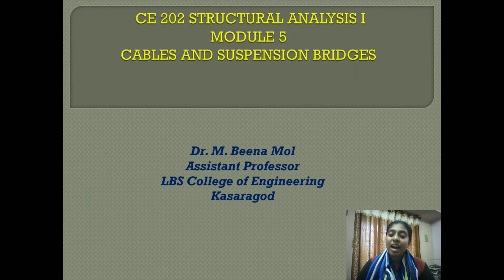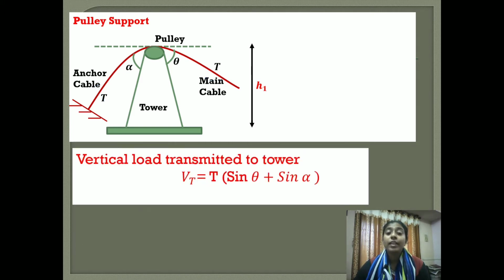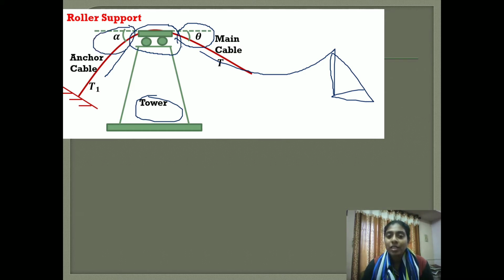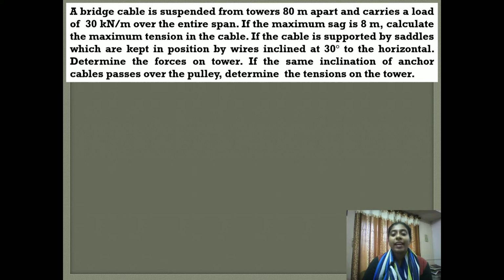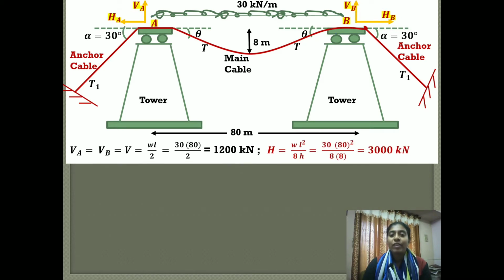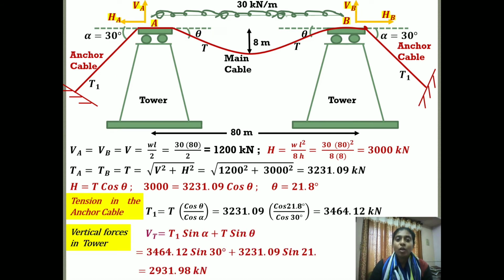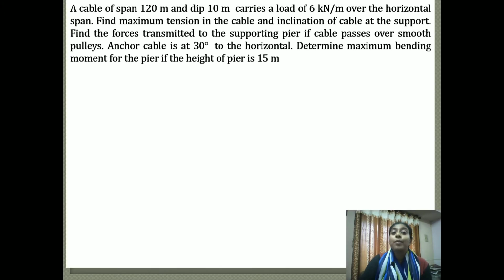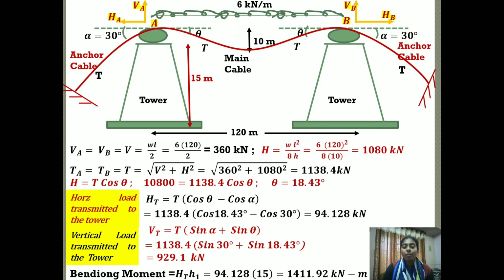CABLES AND SUSPENSION BRIDGES WITH PULLEY AND ROLLER CE 202 STRUCTURAL ANALYSIS I MODULE 5 PART 5